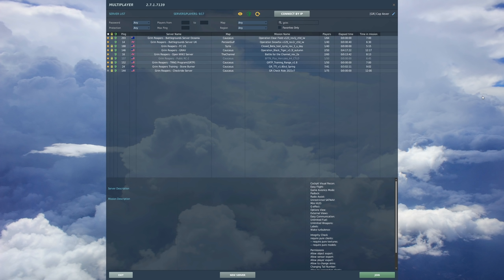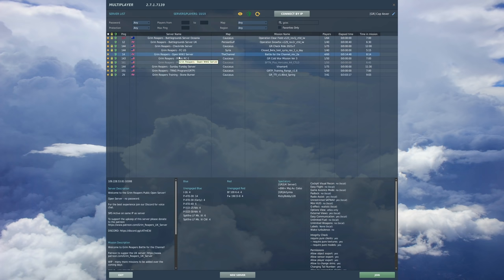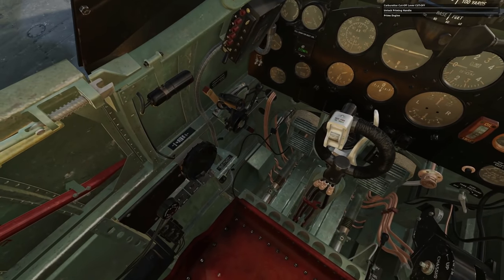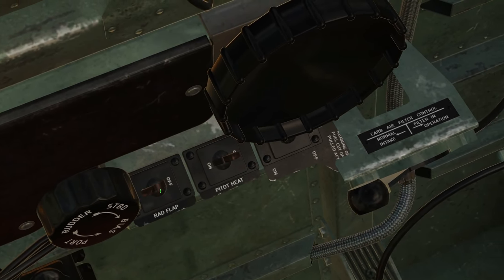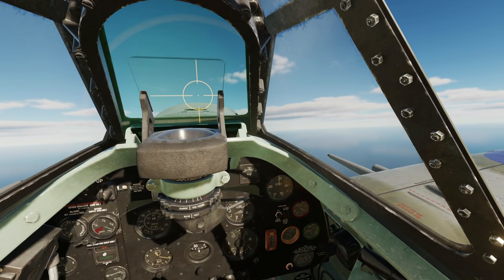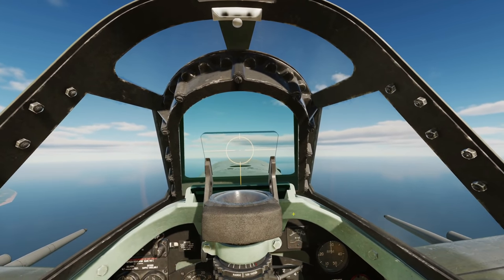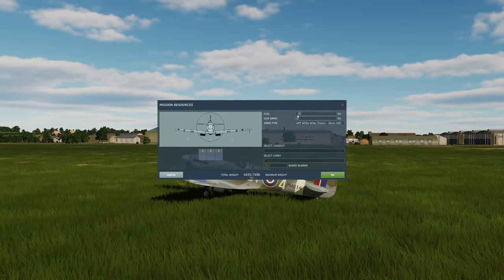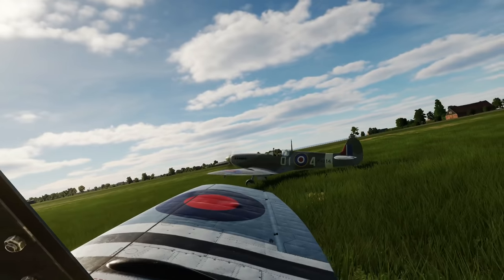Super Fun Spitfire Flight On WWII Public Server | DCS WORLD